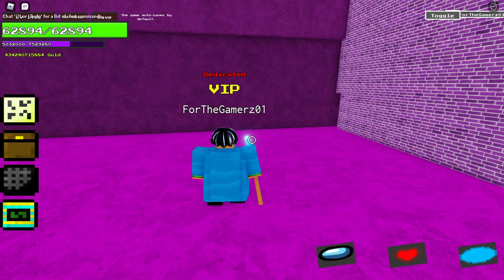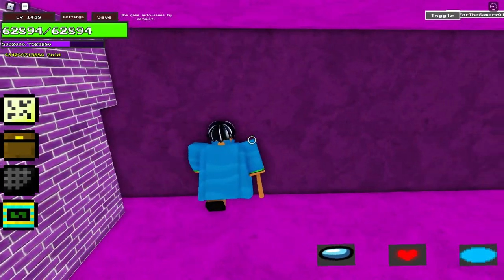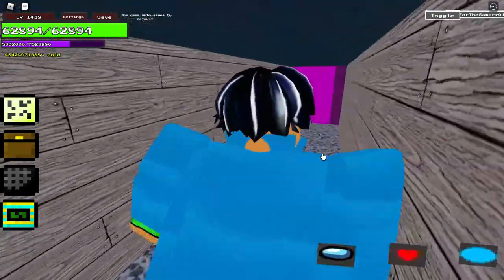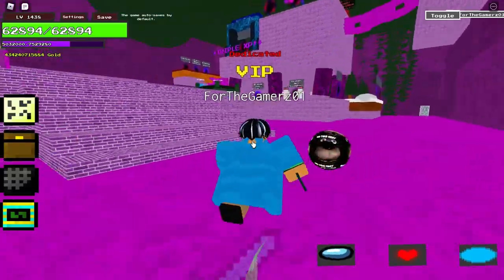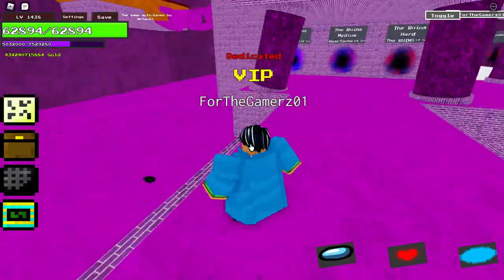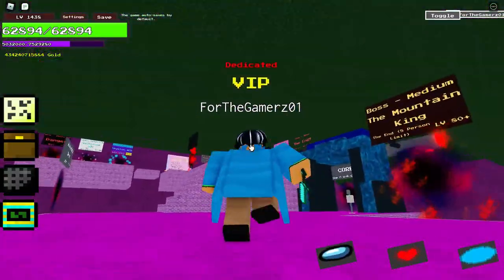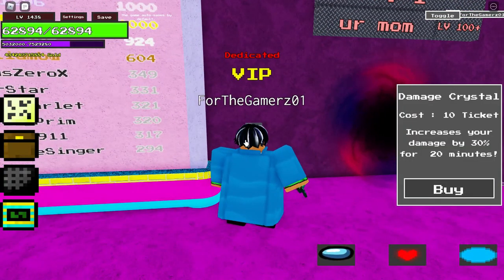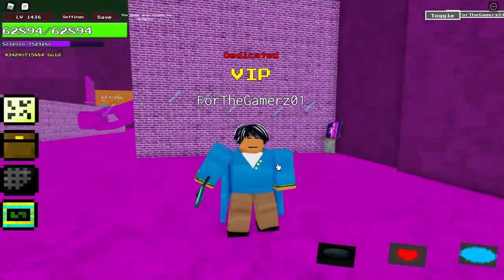Undertale Dungeons New Lobby and Secret roblox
Undertale Dungeons New Lobby and Secret